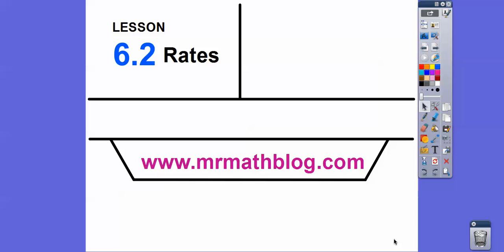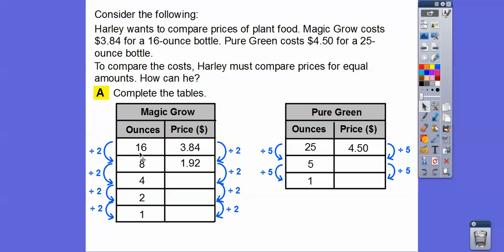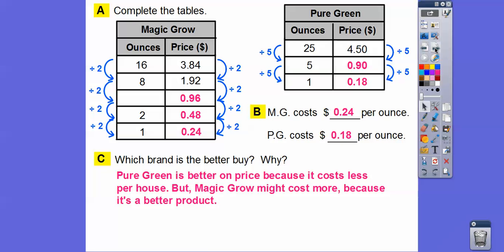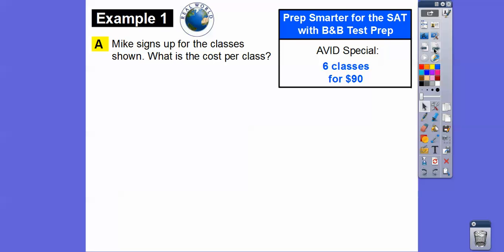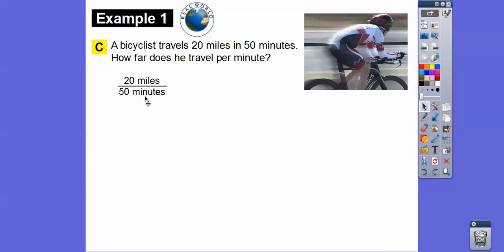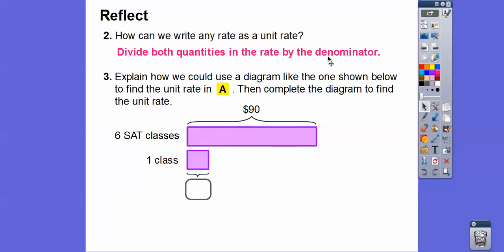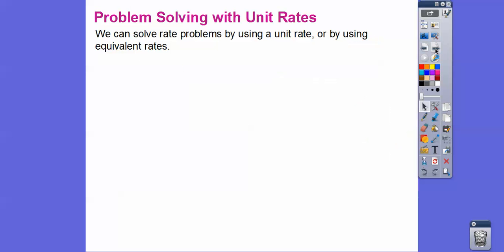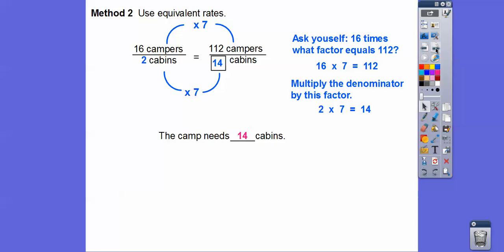Rates - Lesson 6.2 (Go Math)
This lesson covers rates of two quantities, and shows how to find the unit rate.